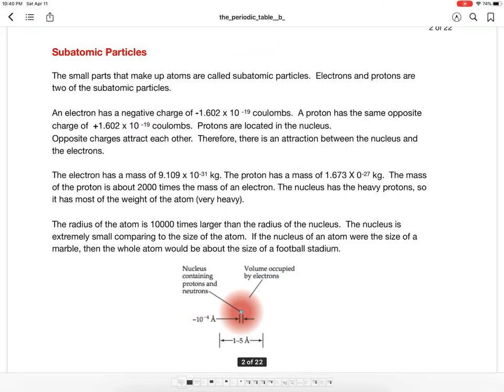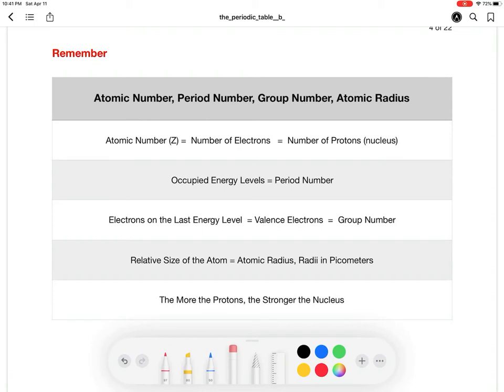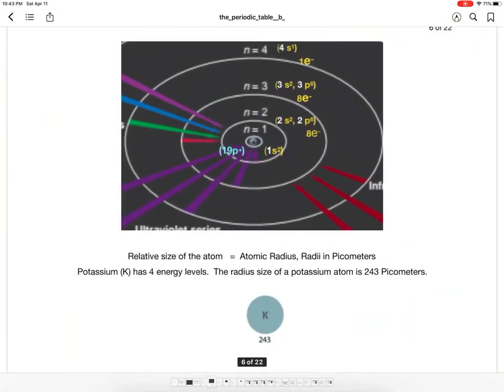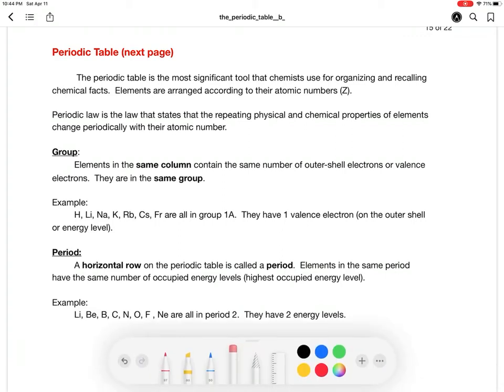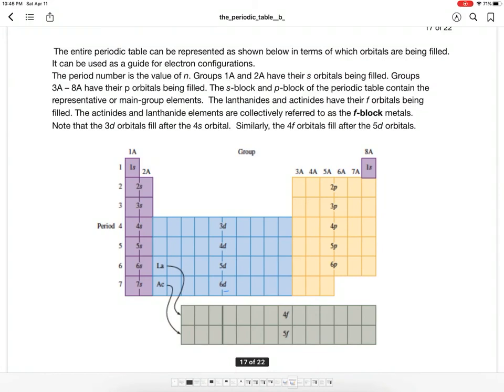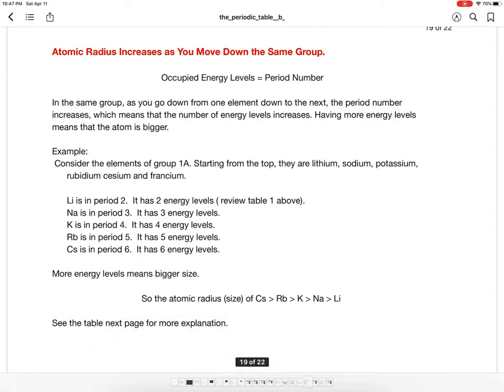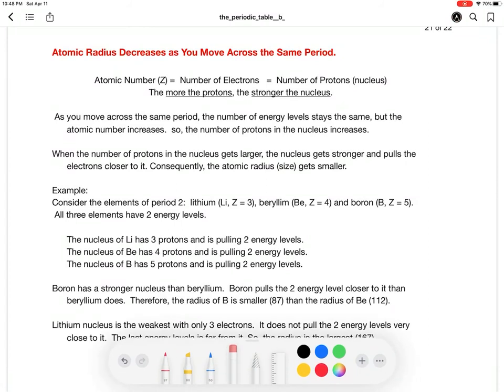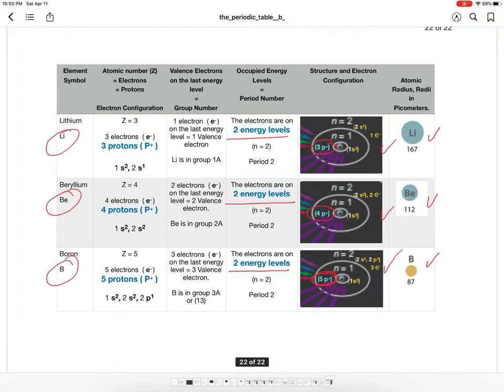The Periodic Table